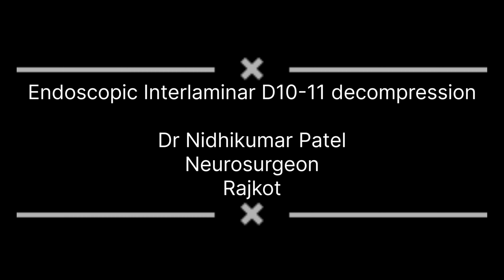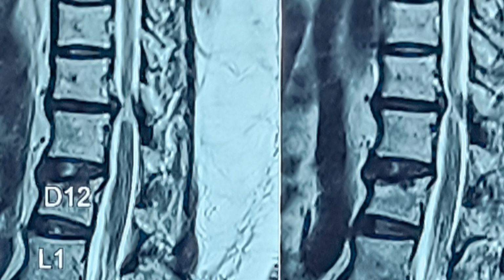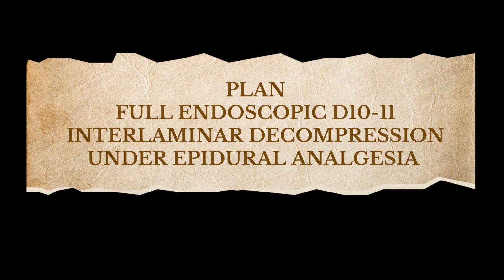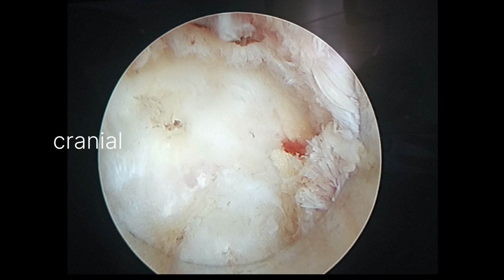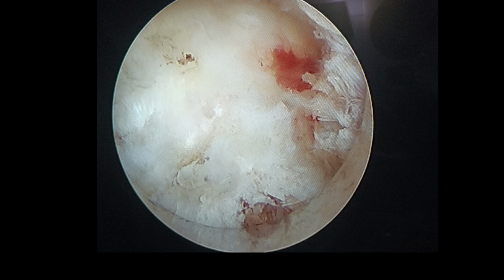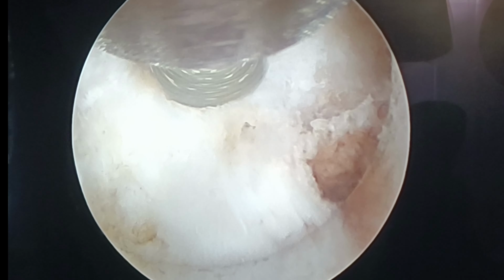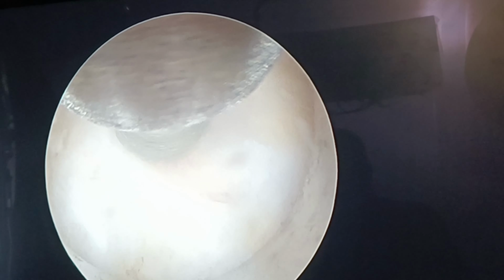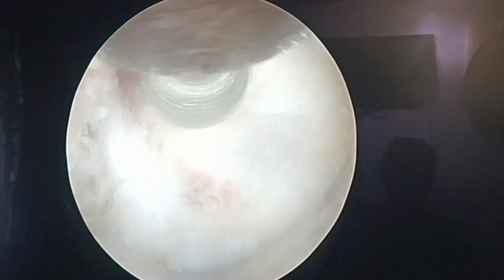Endoscopic D10-11 interlaminar decompression surgical video